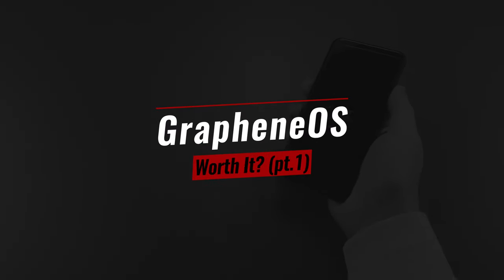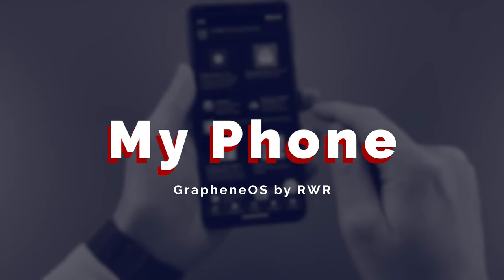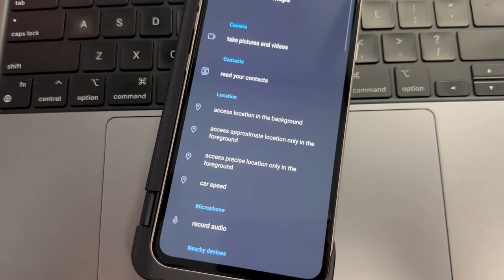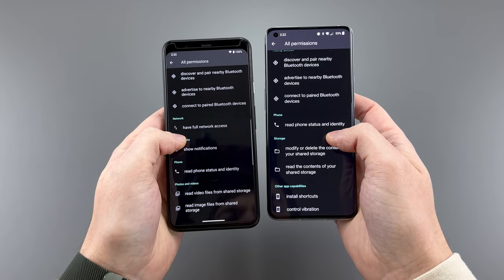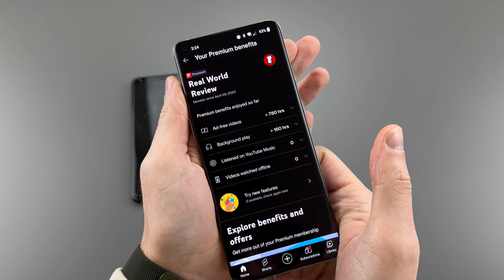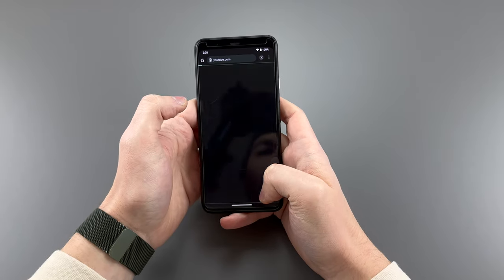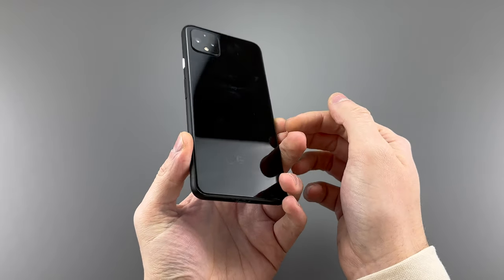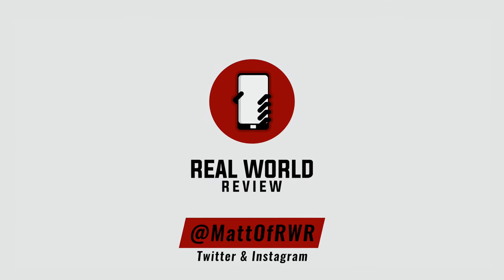GrapheneOS on a Pixel - Why?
GrapheneOS is a highly discussed operating system, but what does it truly mean for you? Today I briefly talk about my experience and what to expect. I also talk about if this was all done for nothing. Side note, I started this video in 2022, so it's a little dated. I still think my opinion stands.

Install it here. You NEED OEM UNLOCKING on before you can start this

Pixel 4 XL (should be bootloader unlockable)

Do you like Android ROMs? Want more normal videos? Let me know on here or on Twitter

Chapters:
0:00 Intro
0:17 What Is It?
1:14 My Phone
5:31 Your Phone
7:35 Final Thoughts
8:37 Outro